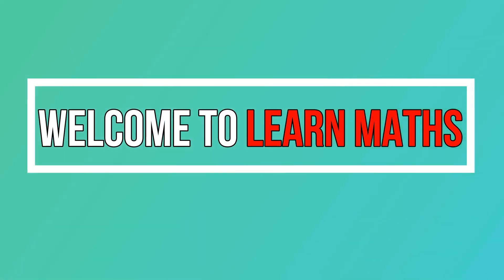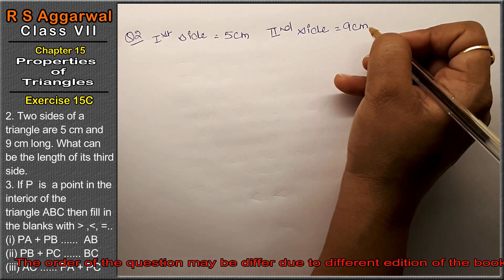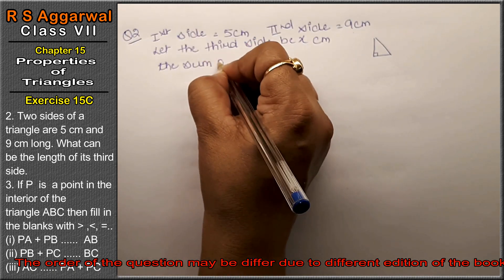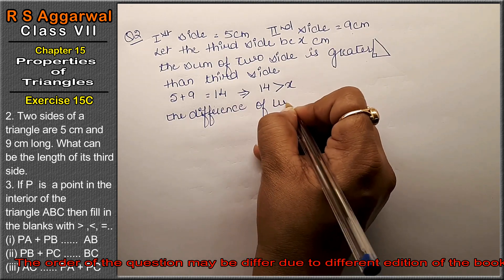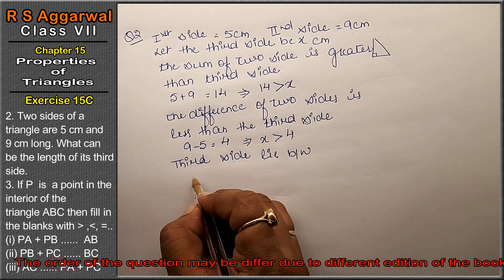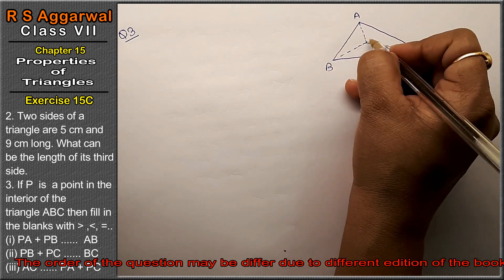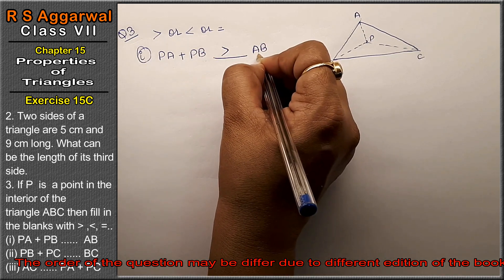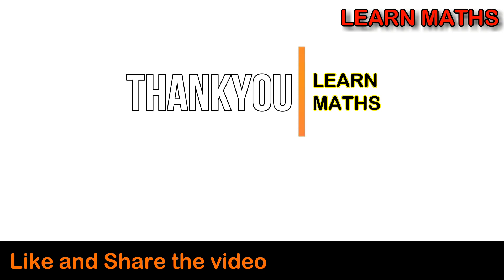Properties of Triangle | Class 7 Exercise 15C Question 2 - 3 | RS Aggarwal | Learn Maths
Class - 7
Chapter - 15 - Properties Of Triangle
Exercise - 15C
Welcome to Learn Maths. This video will solve the question 2 and question 3 of exercise 15C. Please share your queries and feedback in comments section.

Regards,
Garima Agarwal